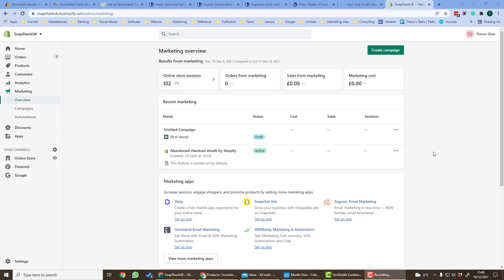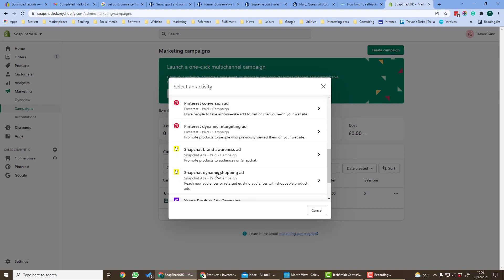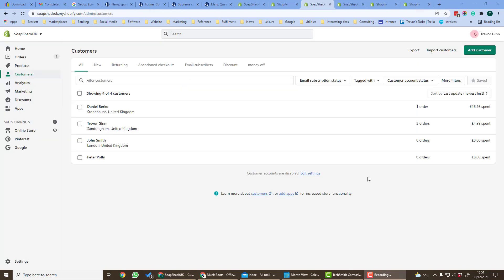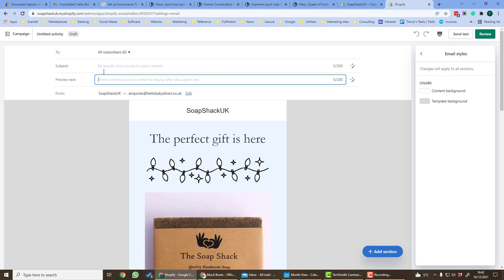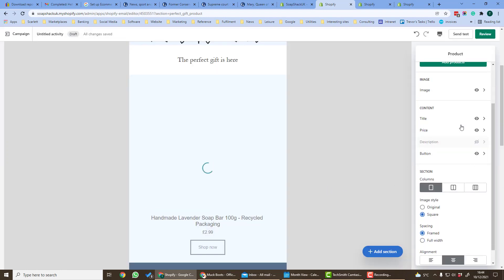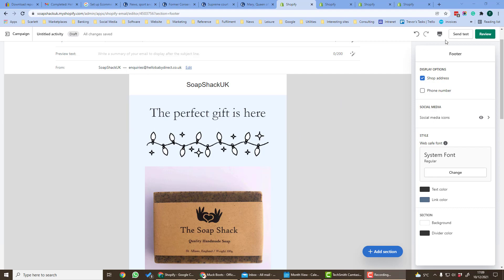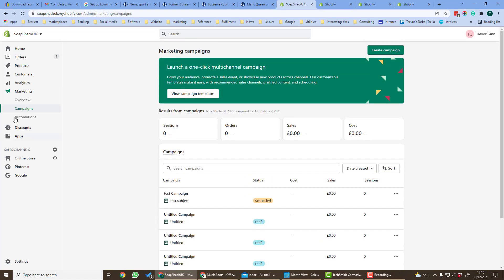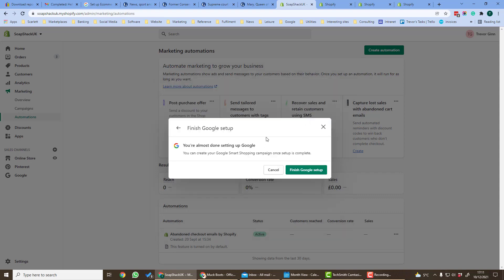Boost Your Sales OVERNIGHT with these Shopify Marketing Apps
Learn how to use Shopify marketing apps to boost your online store's sales and attract more customers. This tutorial will guide you through setting up and using these apps to grow your Shopify business. Start optimizing your marketing strategies today!

Shopify marketing apps
If you wish to market your store using an integrated marketing app, this is managed from Marketing in the main menu.
The marketing menu is divided into three sections
• Overview.  Summary if your marketing campaigns
• Campaigns.  A list of your campaigns and their performance
• Automations.  Marketing automation such as abandoned cart emails
To create a new campaign, click campaign from the top RHS.  By default, only the Shopify email marketing app is installed.  This enables users to send up to 2500 emails per month for free.
Other marketing apps include Facebook, Pinterest and Google.
Email campaigns
Shopify mail is a WYSIWYG email editor that can send email messages to your customers.
Remember that you should only send messages to users who have opted to receive marketing messages.
Subscriber lists are managed from the customer menu in the LHS. They can do this at checkout, or the shopowner can update it later.
Email design
When setting up an email, the following fields must be completed:
• Subscriber list.  Select the list of customers to receive the message
• Title.  Title for the email
• Preview.  Preview text of the email which will be seen in the customer's email client (e.g. Gmail)
• Email design
The design for the mail is defined in a WYSIWYG editor.  Elements can be edited and moved around on screen.
Sending an email
Emails can be sent immediately or scheduled for later.  The mail can be previewed before sending and/or a test email can be sent.
Once the email has been sent, performance can be viewed in Marketing overview and marketing campaigns.